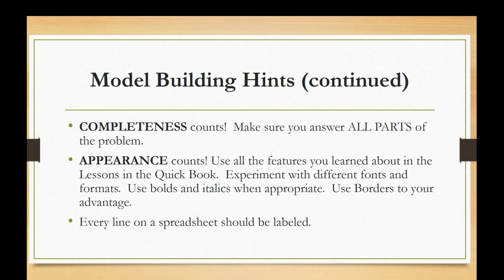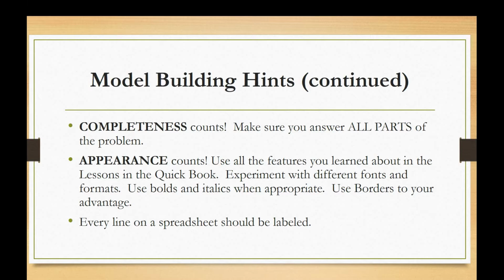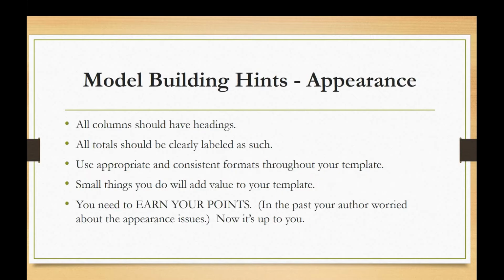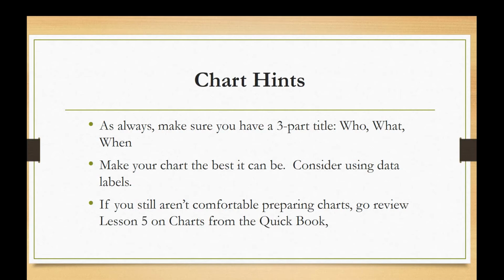Model Building Hints Combined